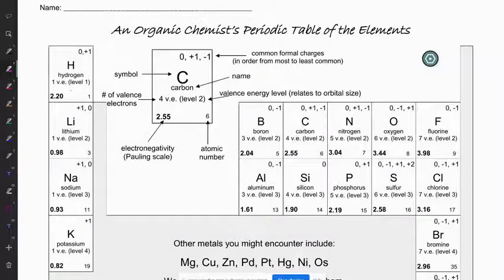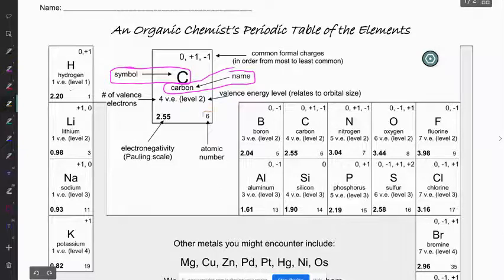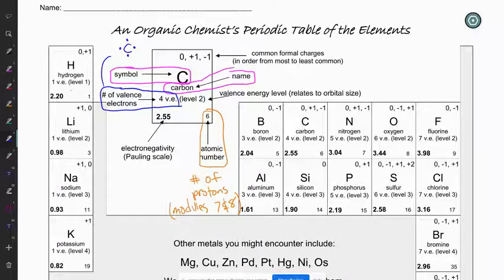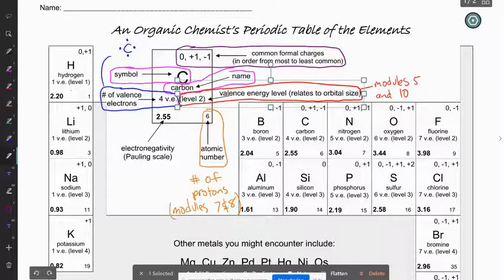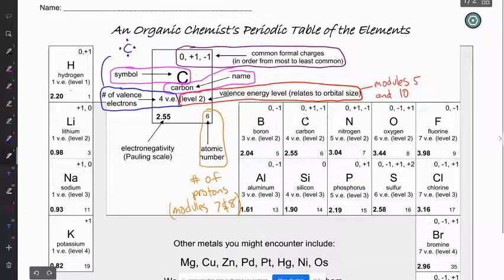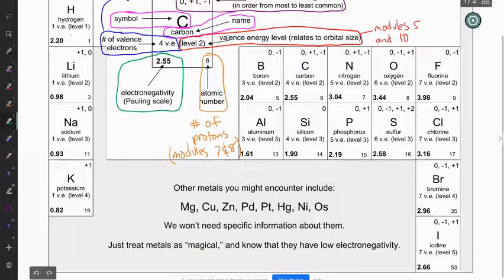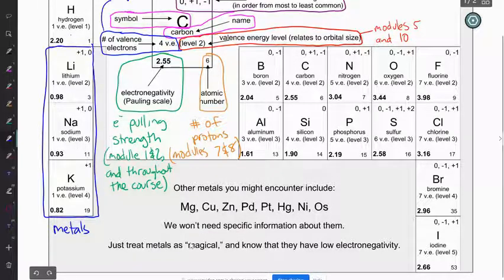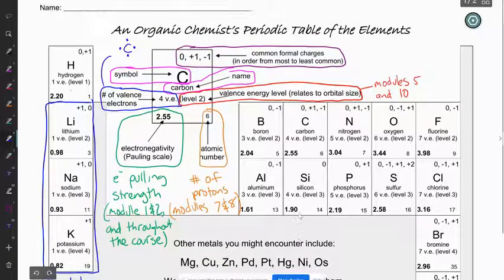Intro to your orgo periodic table